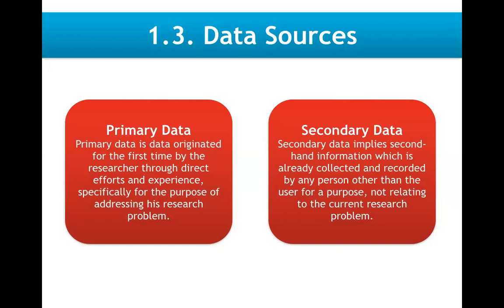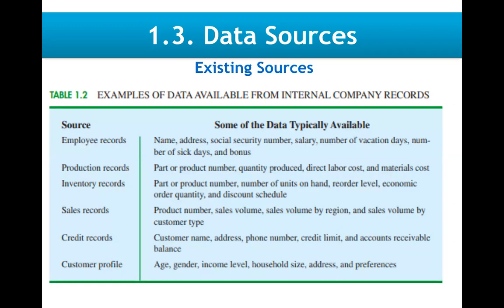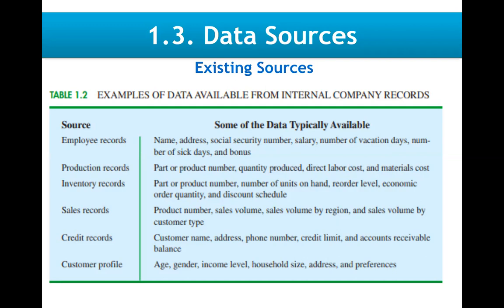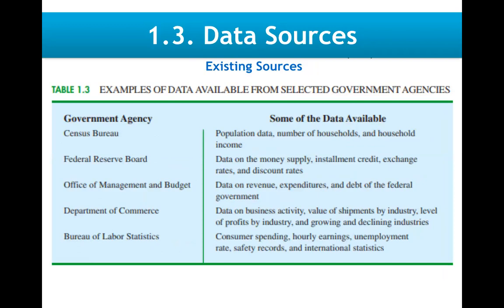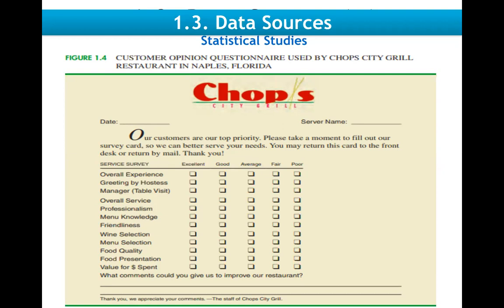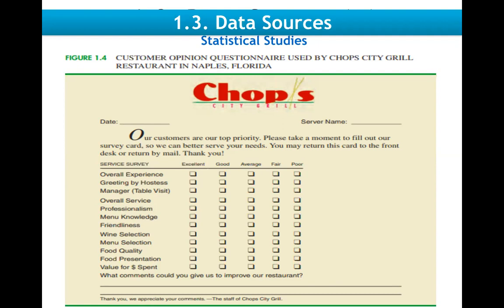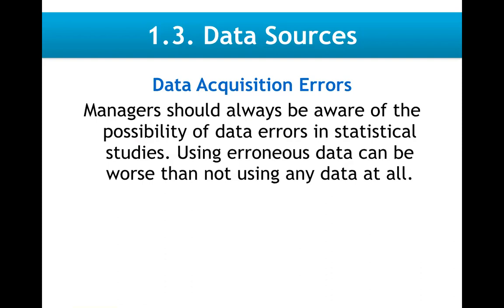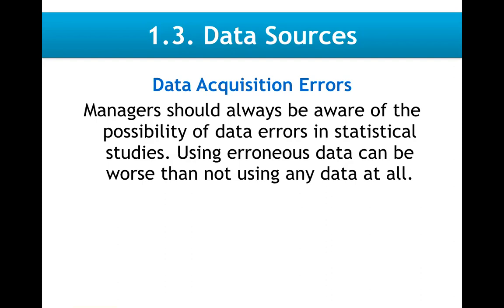CHAPTER 1: DATA & STATISTICS | SECTION 3: DATA SOURCES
CHAPTER 1: DATA & STATISTICS

1.3. Data Sources
Existing Sources
Statistical Studies
Data Acquisition Errors